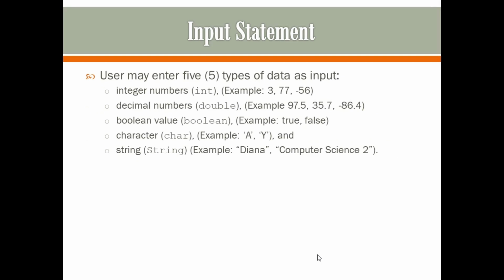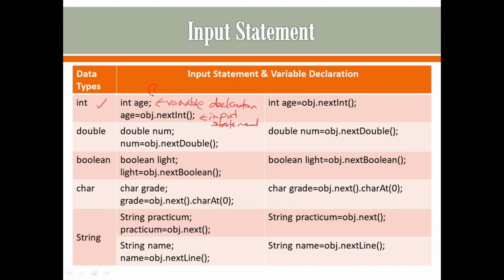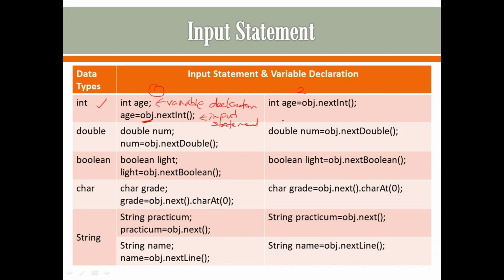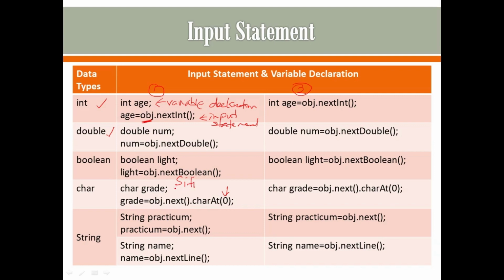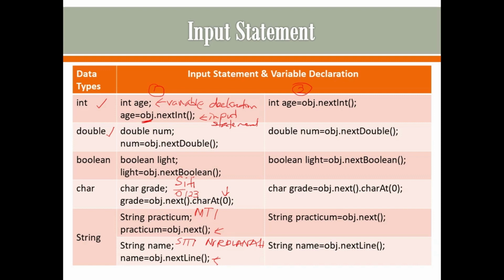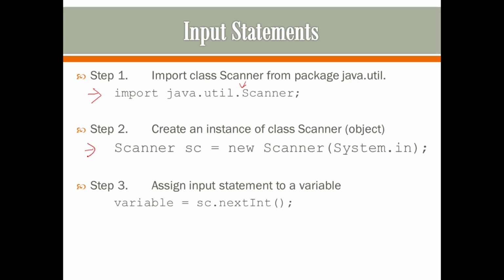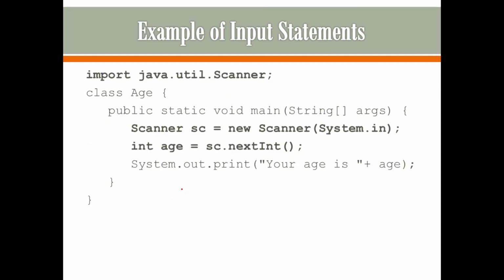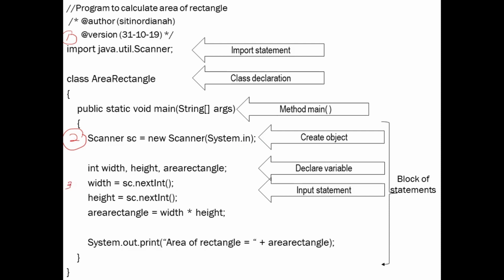iii) input statement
How to write input statement(s) in Java program.